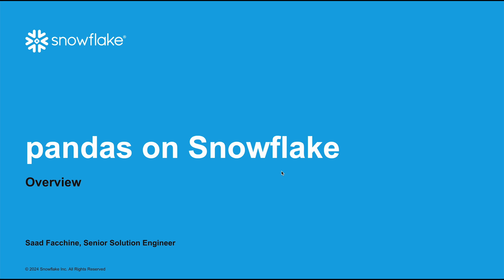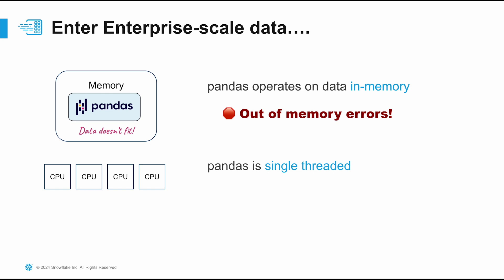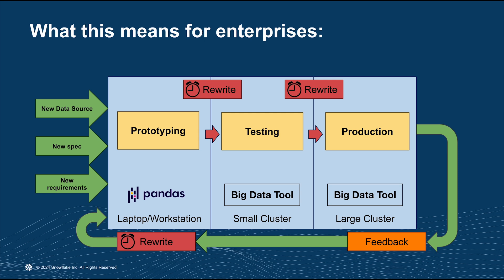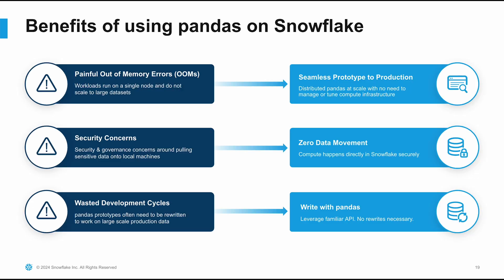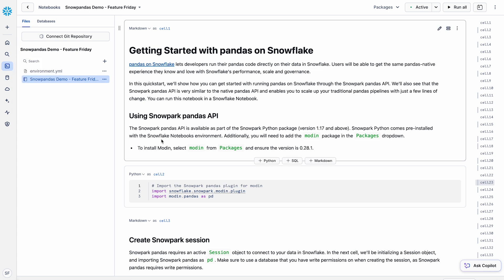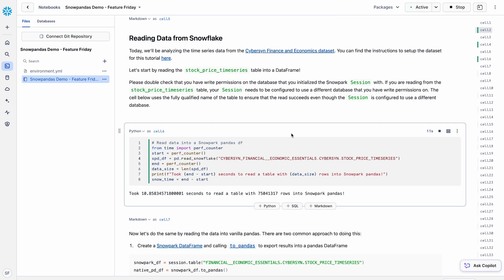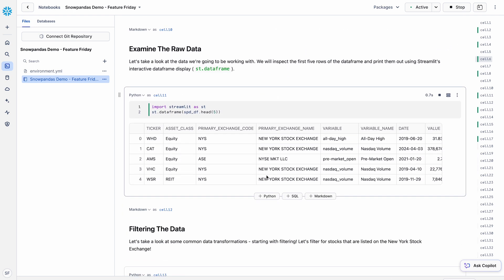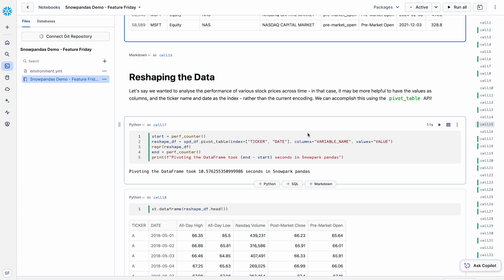Scale Your Python Analytics With Pandas On Snowflake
Massive data sets can overwhelm native Pandas, causing memory issues and slow performance. Pandas on Snowflake eliminates these constraints by running Python code directly in Snowflake, with no rewrites needed. This demo shows how to transform and visualize large data sets using the familiar Pandas API with Snowflake’s distributed compute. Boost your data workflows and maintain security and governance, all while staying within the Pandas ecosystem.